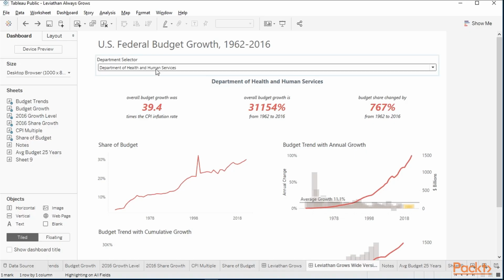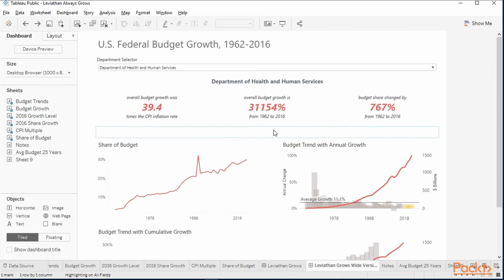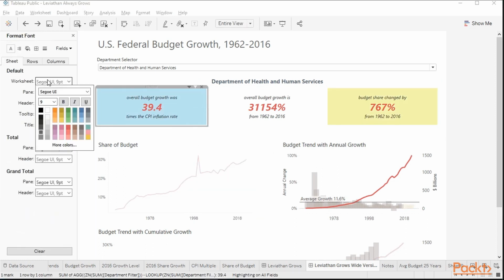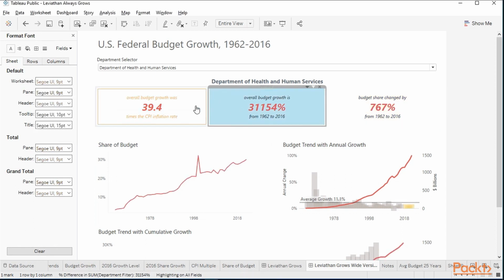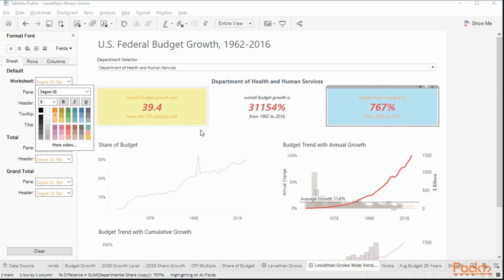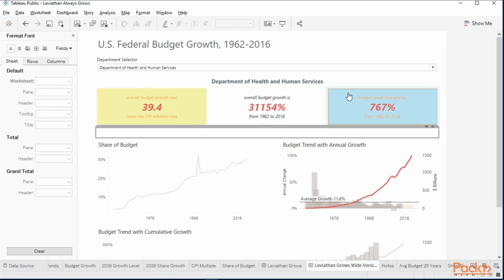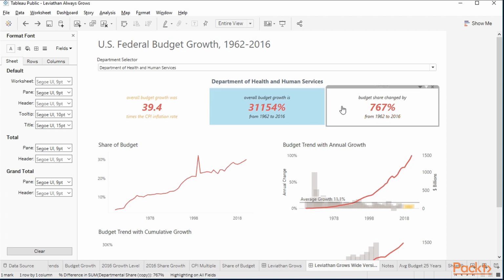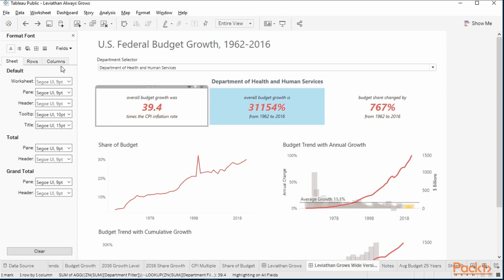Advanced Data Visualization : Cleaning Up the Display | packtpub.com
In this video, we’ll talk about cleaning up a data visualization prior to publishing and sharing. Some specific examples will be shown as guidelines toward best practice principles.
• Reinforce why clean and uncluttered visualizations work best
• See how we should deliver a focused approach
• Apply the white space design principle to some examples